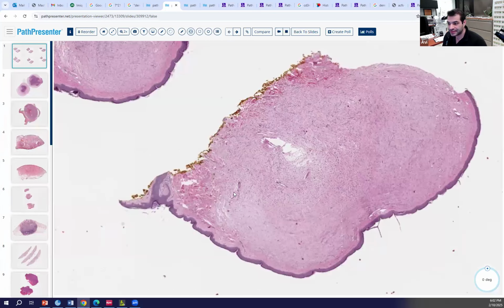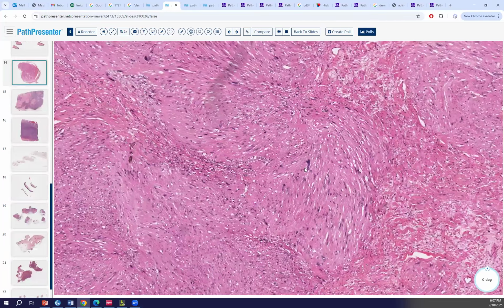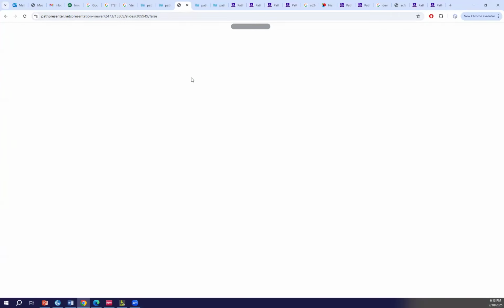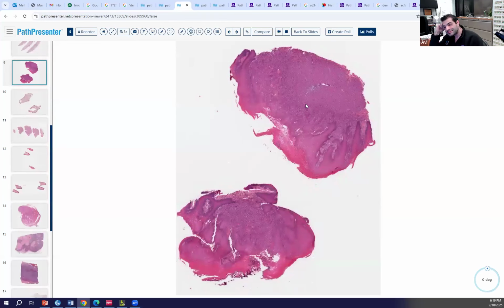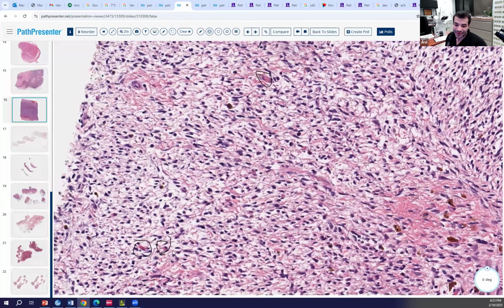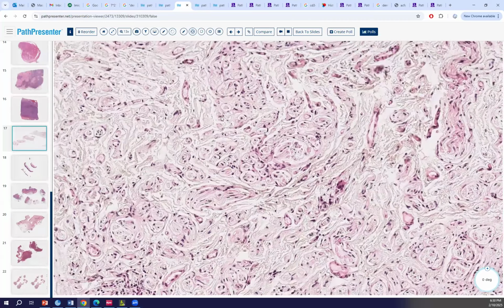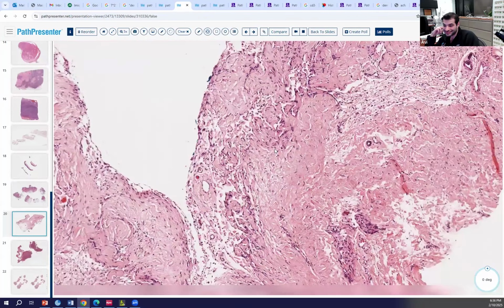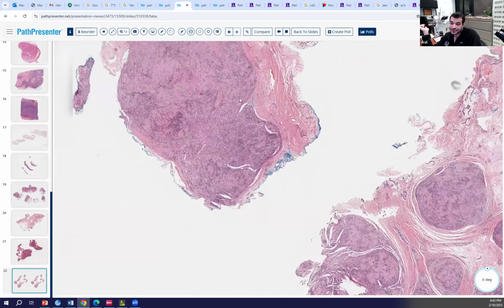Avi Bitterman Lecture 18 (Neural)